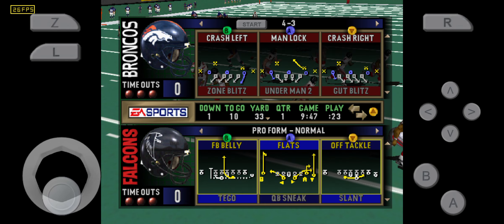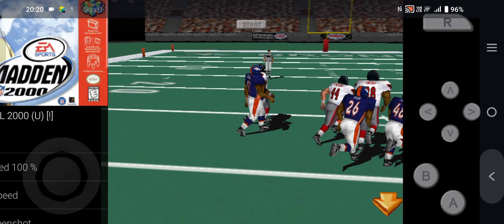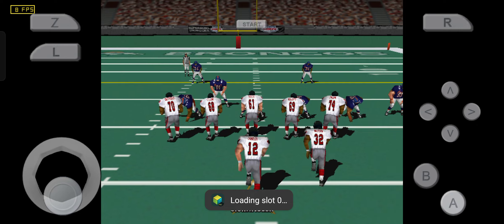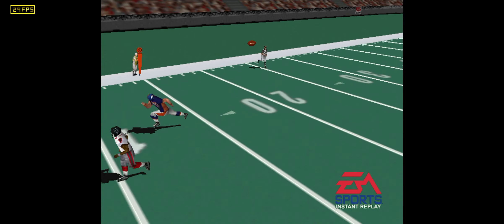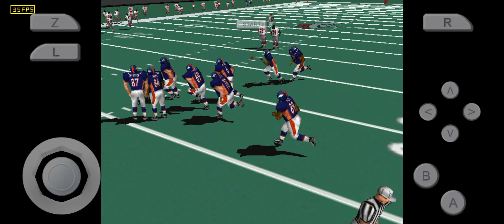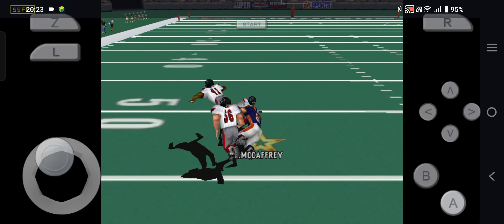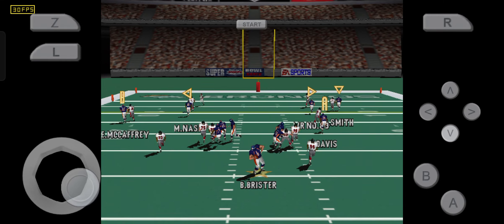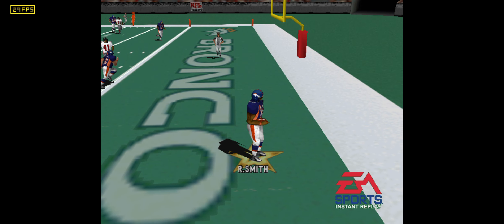Video Games Nostalgia Part 95 Super Bowl game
the super Bowl playoffs know what can question but even had to remember but it's not too face off little xx is not working out of park!